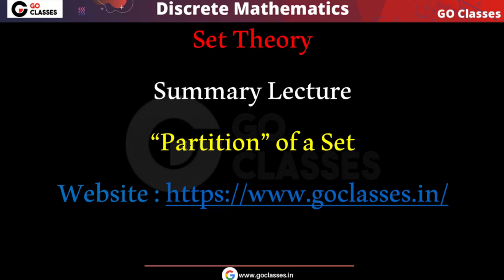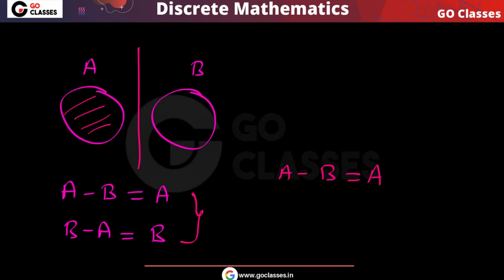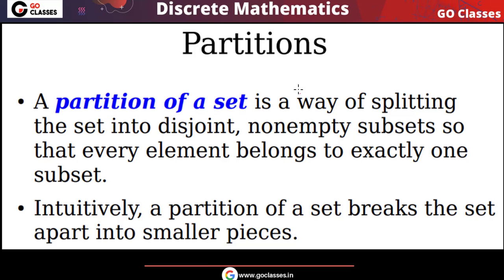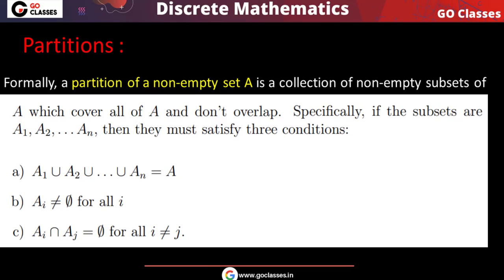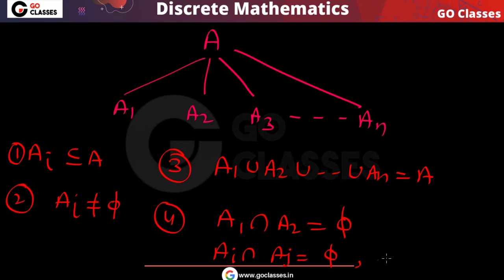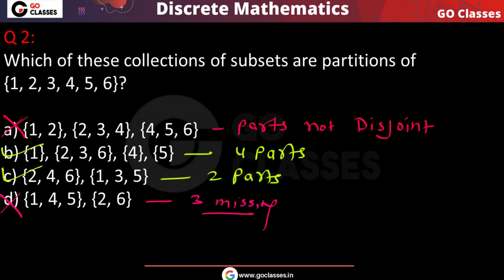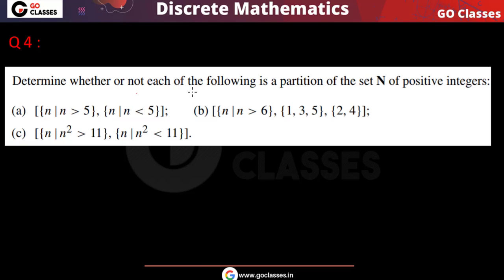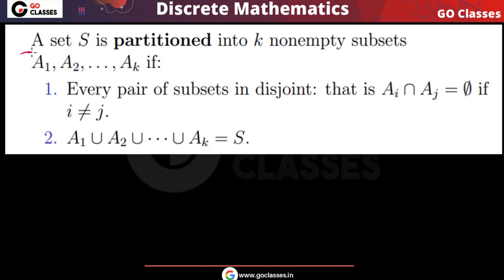Partition of a Set in Discrete Mathematics | Equivalence Relation - Set Theory | Deepak Poonia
Partition of a Set in Discrete Mathematics | Equivalence Class | Equivalence Relation | GO Classes